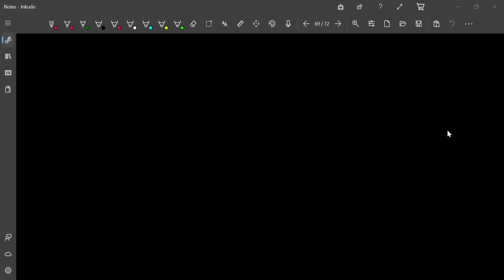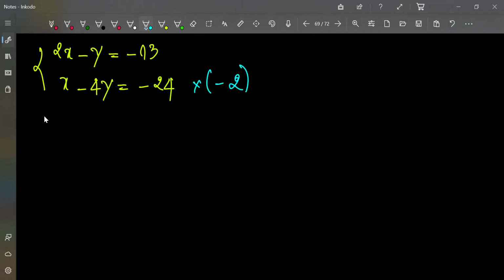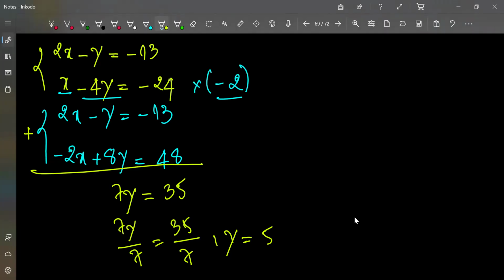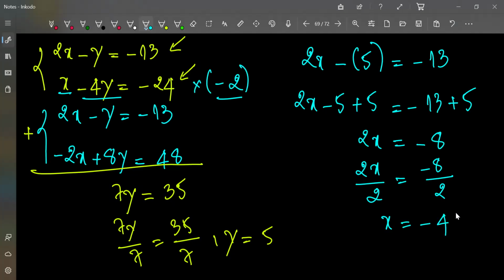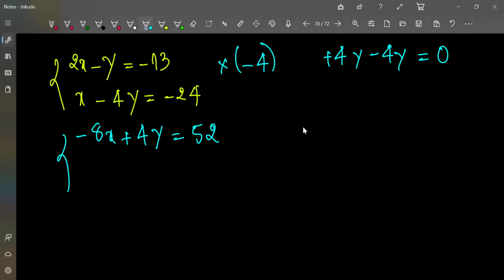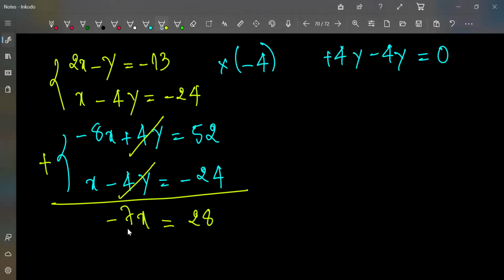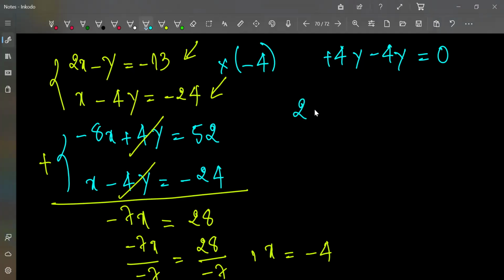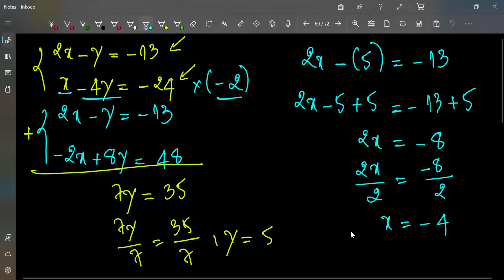System of Linear Equations in Two Variables | Elimination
Master the elimination method to solve systems of equations quickly. Learn the exact steps to isolate your variables and find the correct solution.

This tutorial breaks down the process of solving systems of equations using the elimination method. If you are currently studying algebra or preparing for a math exam, this guide provides a clear walkthrough on how to manipulate equations to cancel out terms. You will see how to multiply equations by a constant and substitute values to reach the final answer.

By following this method, you can solve linear equations with two variables efficiently. The demonstration covers every stage of the calculation, ensuring you understand how to eliminate variables and verify your results. Whether you struggle with balancing equations or just need a refresher on the standard procedure, this video clarifies the mechanics behind the math.